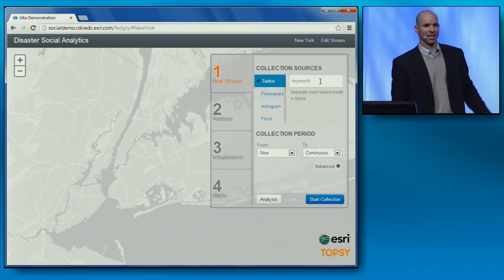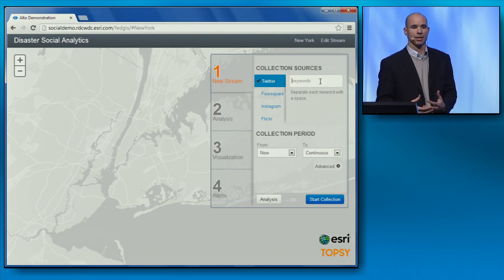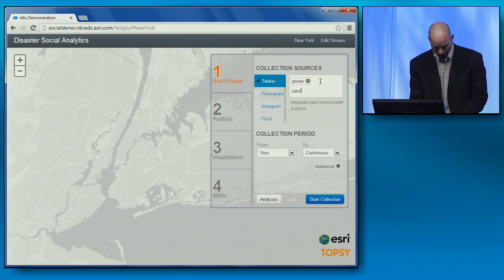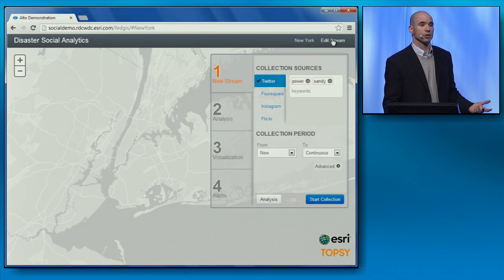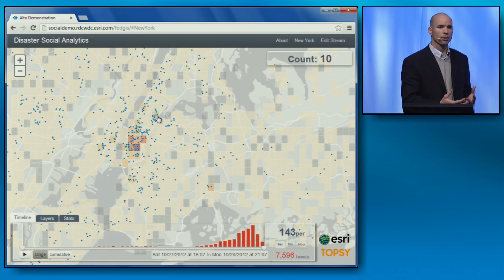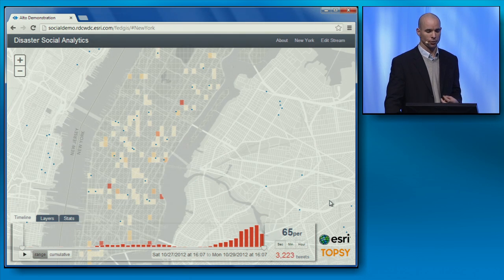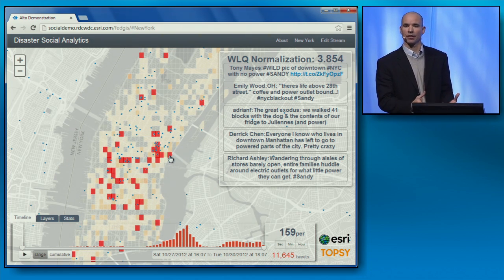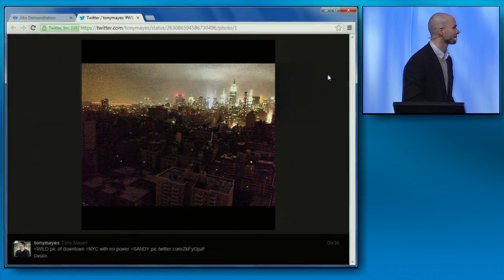Real-Time Social Information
Sean Gorman demonstrates how to tap into social data for visualization and real-time analysis.